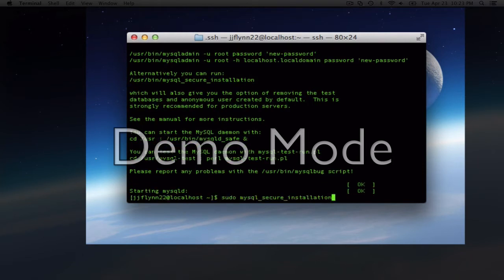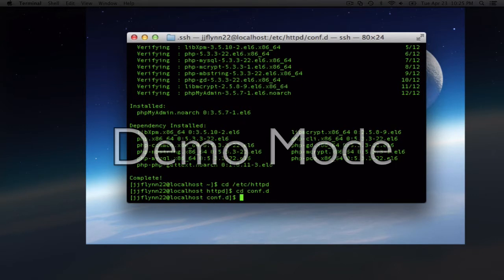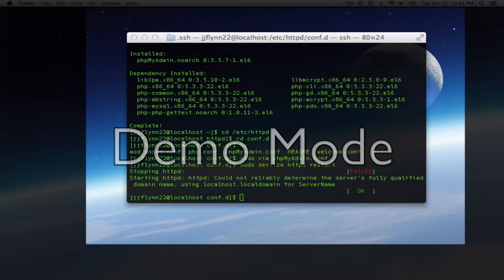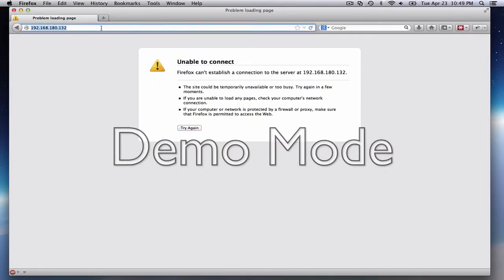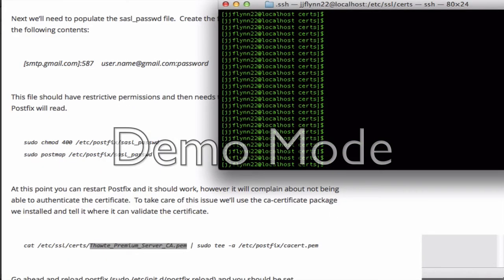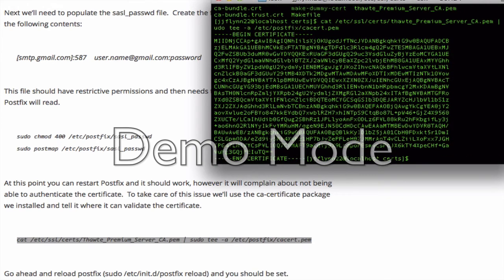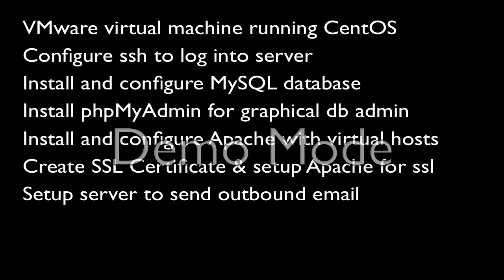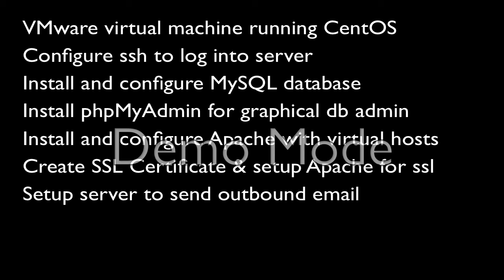CentOS Install part 2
Screencast of installing CentOS (almost identical to RHEL) linux onto a Mac OSX Virtual Image.

Prep for later screencasts that are app specific.

- VMware virtual machine running CentOS
- Configure ssh to log into server
- Install and configure MySQL database
- Install phpMyAdmin for graphical db admin
- Install and configure Apache with virtual hosts
- Create SSL Certificate & setup Apache for ssl
- Setup server to send outbound email